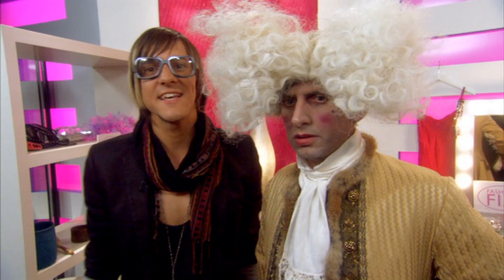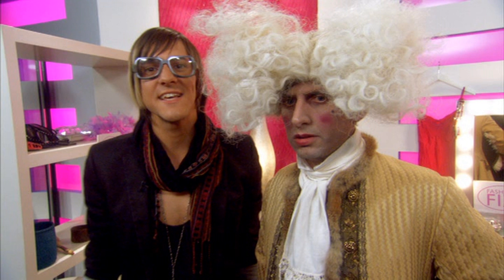Horrible Histories Georgian Fashion Fix Macaroni fashion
Please read description!   Horrible Histories
We will(Respectfully) remove it.     Uploading this for people who are unable to watch live or on iPlayer. Enjoy :))) Horrible Histories